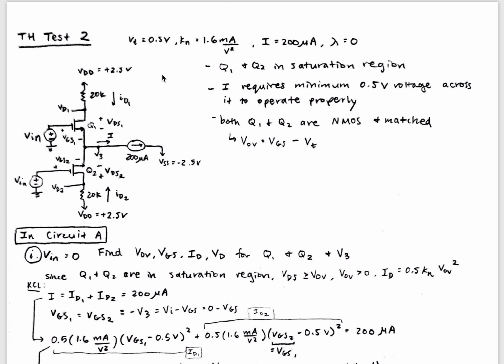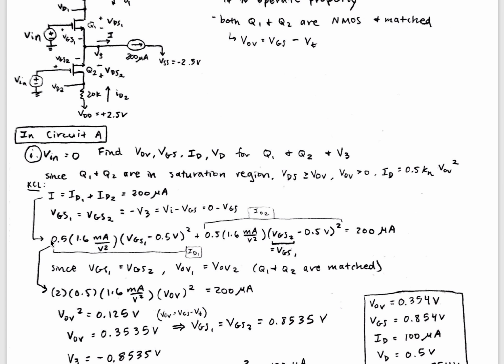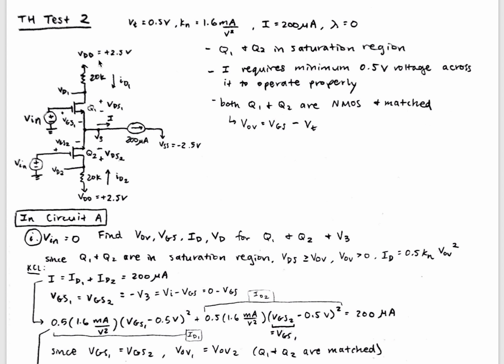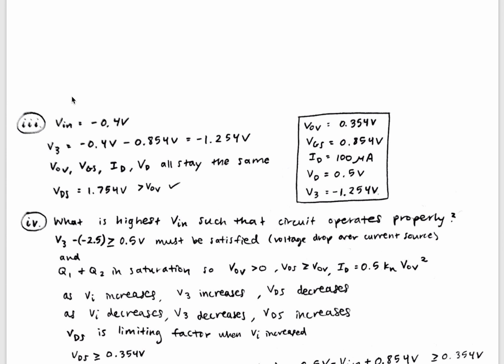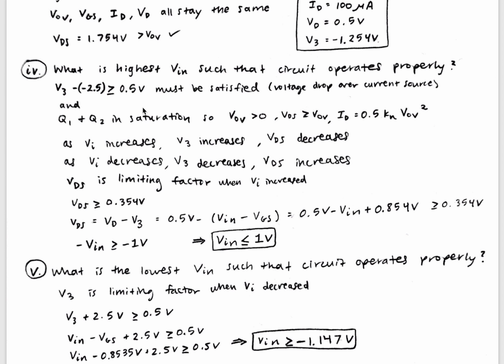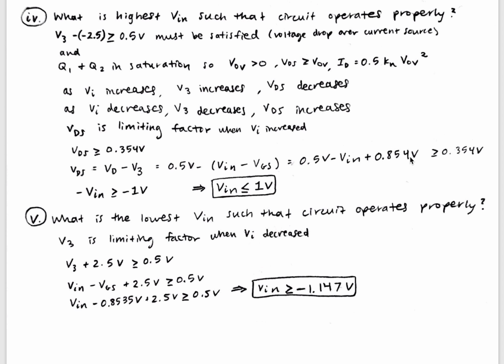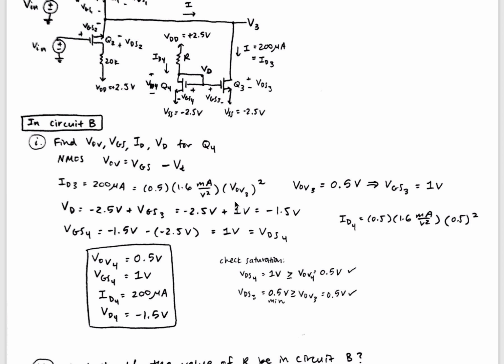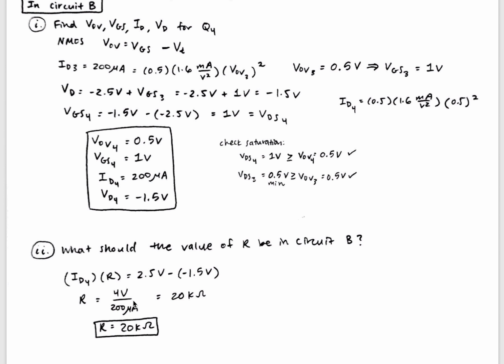TH Test 2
Video for TH Test 2

Fixes: for the equation Vgs1 = Vgs2 = -V3 = Vi - Vgs = 0 - Vgs I meant to write it as two separate equations: Vgs1 = Vgs2 = -V3 and to find V3, Vi - Vgs = 0 - Vgs = V3 which gives  Vgs = -V3

Also, at some point I refer to current "I" but i meant current "Id"

Whenever I write or say Vi I mean Vin